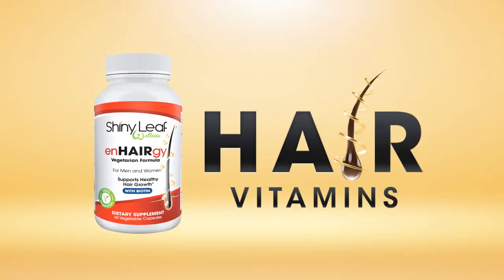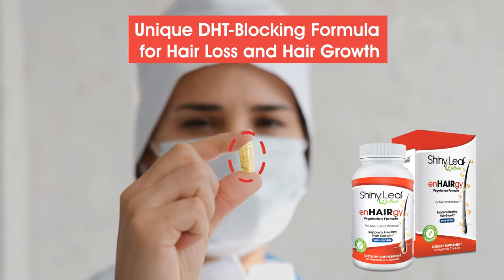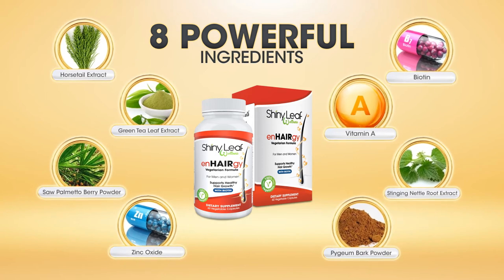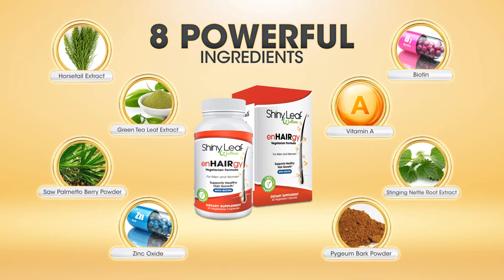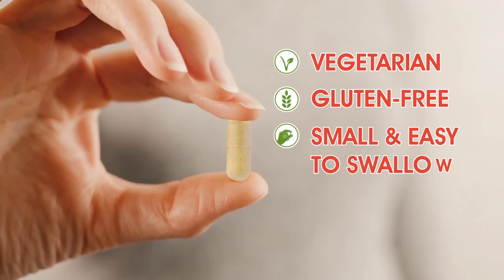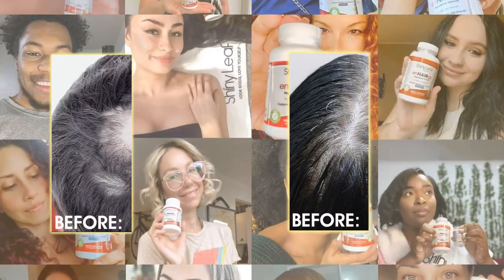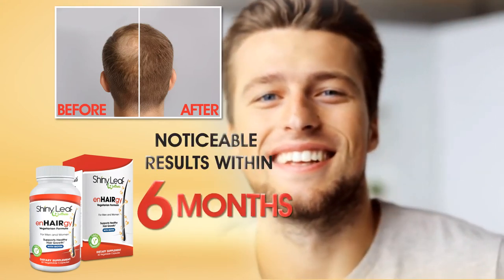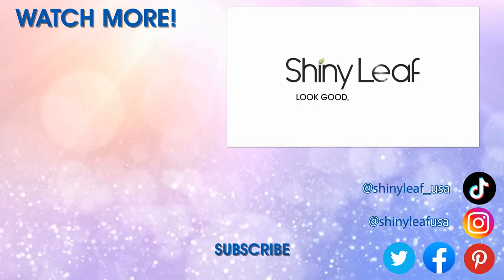Shiny Leaf enHAIRgy Hair Vitamins to Nourish Your Locks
enHAIRgy is a unique blend of vitamins, minerals, and herbs that help support healthy hair growth. The daily use of enHAIRgy helps to maintain thicker, fuller hair by protecting the hair follicles from damage and promoting new hair growth.

enHAIRgy also contains natural ingredients that block the production of DHT, a hormone that can lead to hair loss. It is an all-natural product that is safe for both men and women. enHAIRgy is an affordable way to get the nutrients your hair needs to stay healthy and strong. Try it today and see the difference it can make in your hair!